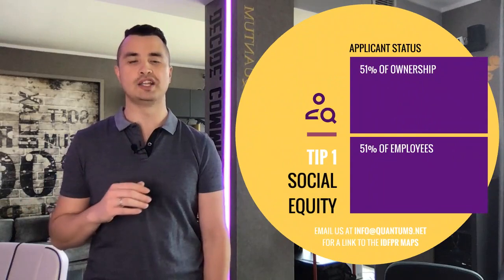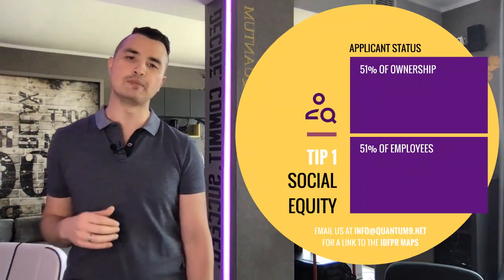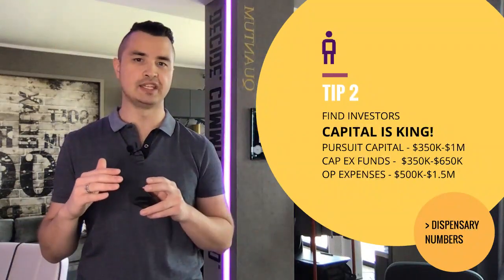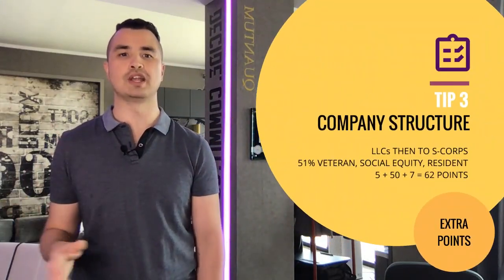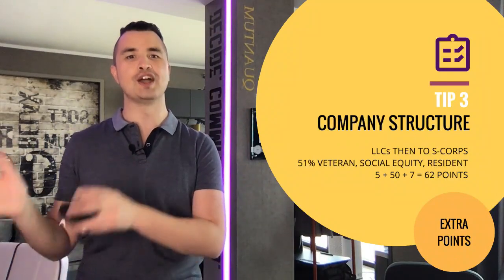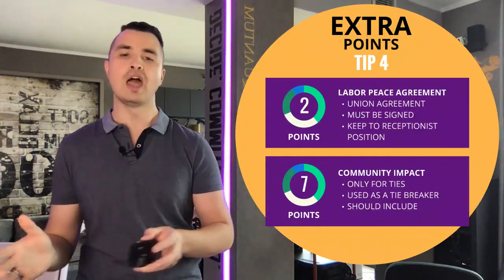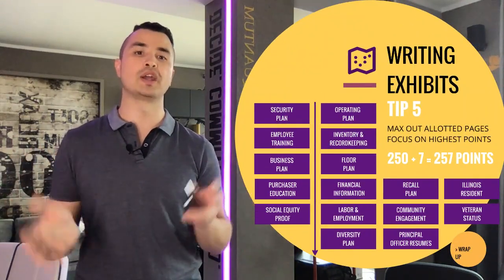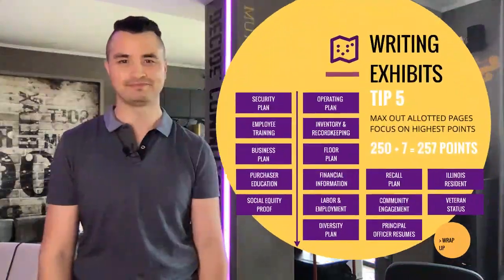How to Win a Dispensary License in Illinois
5 Tips on How to Win a Dispensary License in Illinois

Quantum 9's Illinois Cannabis Consultants put together this advice based on our first-hand experience. If you'd like to know how to win a dispensary license in Illinois, then look no further. This video helps Applicants submitting for an Adult-Use Cannabis Dispensary in Illinois.

Michael Mayes, CEO, and Founder of Quantum 9, an Illinois based consulting firm, discusses 5 tips on optimizing your points. Follow our Illinois cannabis consultant's advice if you want to win a dispensary license in Illinois.

Quantum 9 is one of the most successful cannabis licensing consulting firms in the world. We have a 90.12% success rate in cannabis permit acquisition. Our Illinois Cannabis Consultants know the laws and regulations inside and out.

We encourage those who are interested in earning how to win a dispensary license in Illinois to engage our cannabis consulting firm. Take a moment to speak with our Illinois Cannabis Consultants. In doing so, we will help position you in the best way to win a dispensary license.